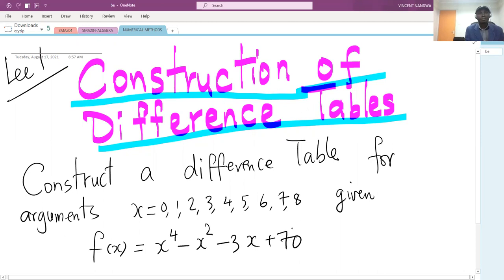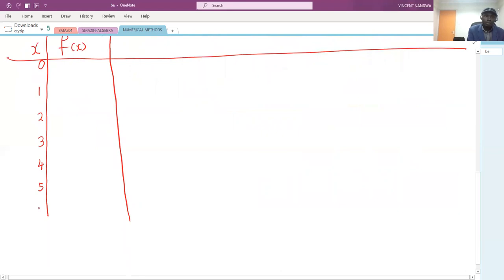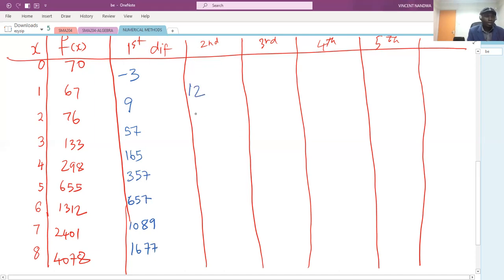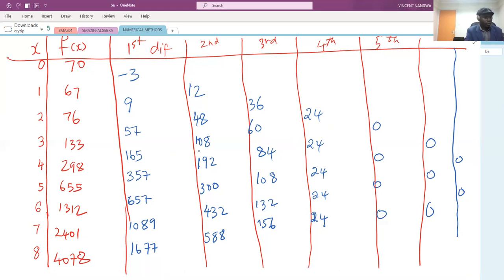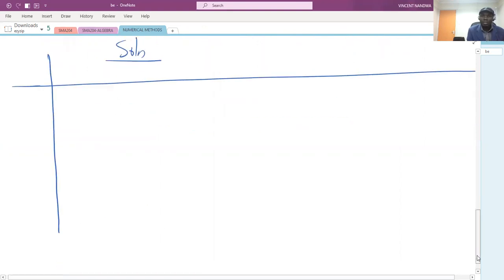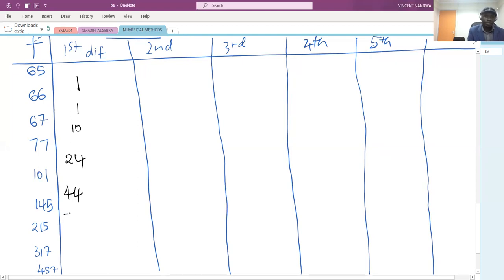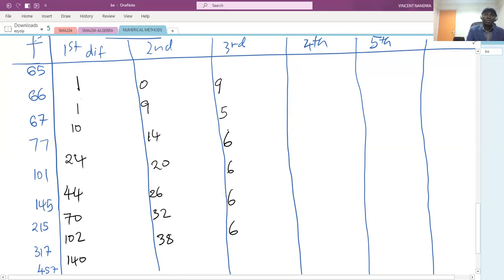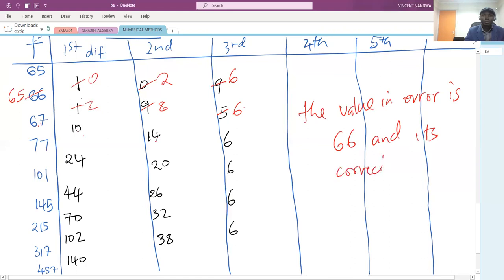Construction of difference tables